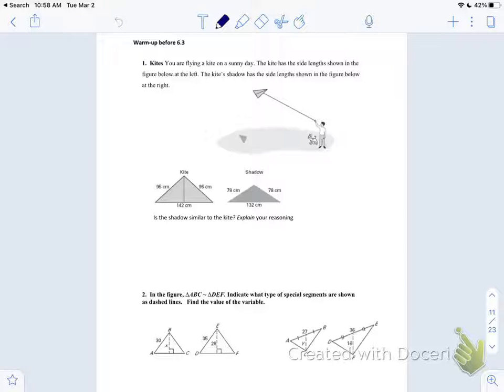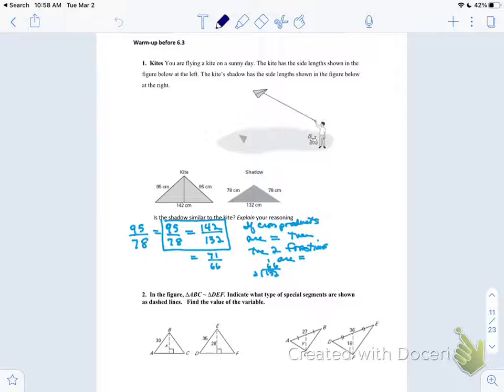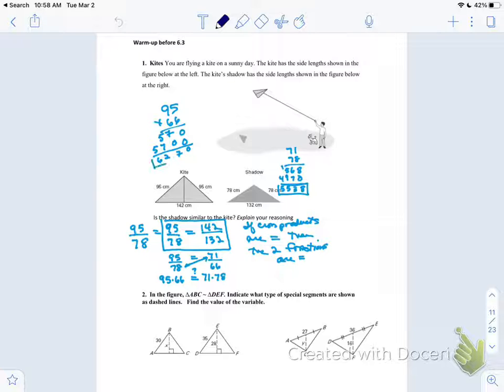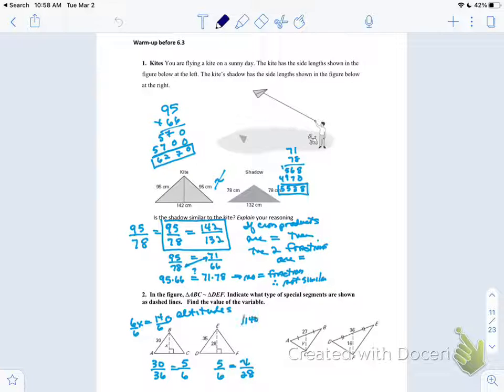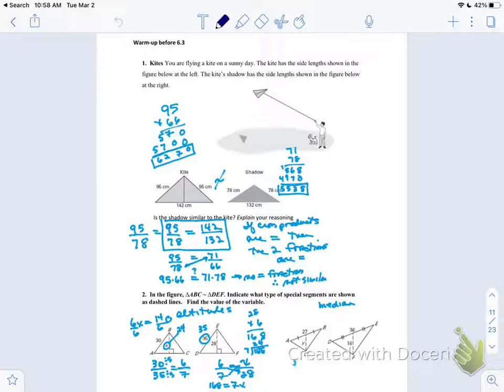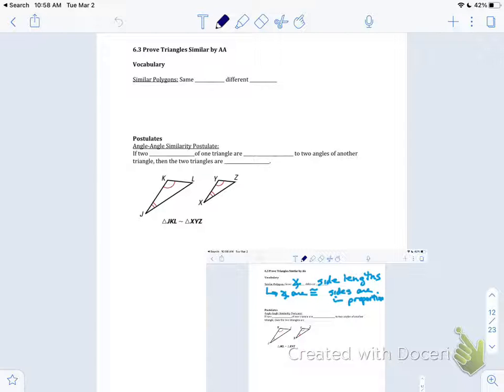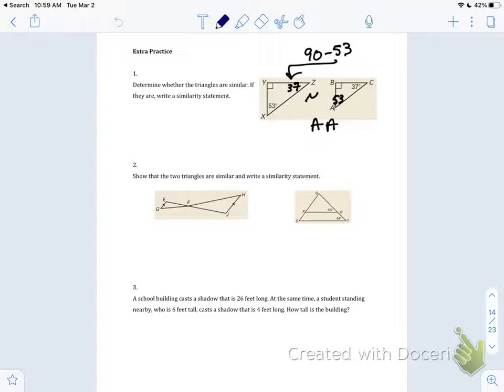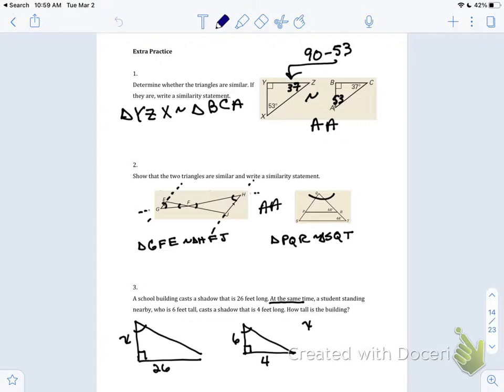Ryken Geometry 6 2 notes